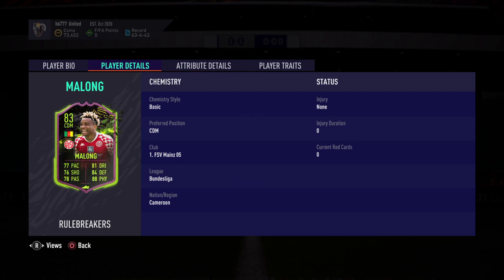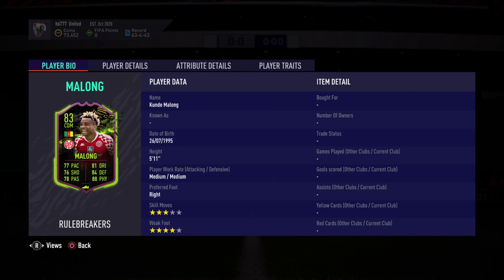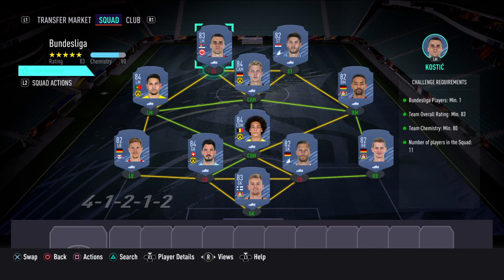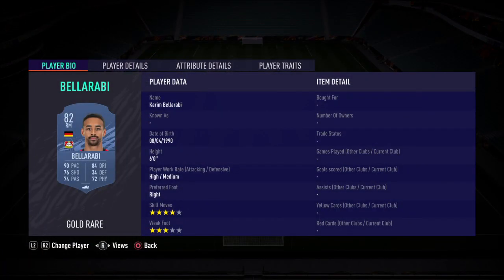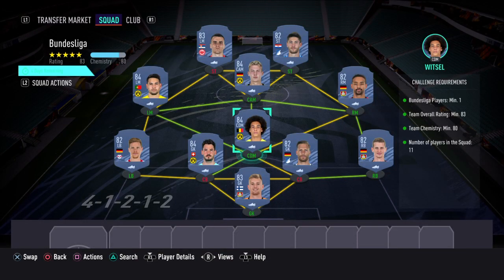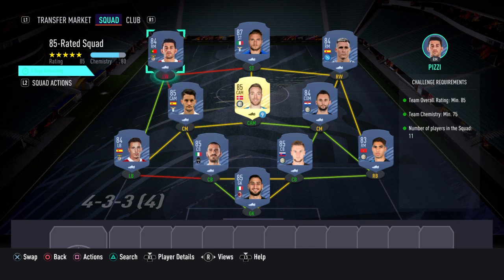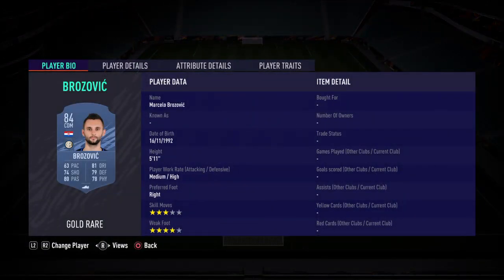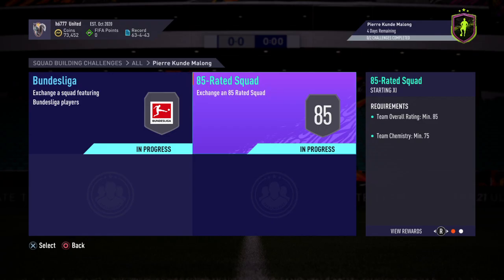Fifa 21 Ultimate Team Road to Glory no money spent Pierre Kunde Malong Rule Breaker SBC.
Fifa 21 Ultimate Team Road to Glory  no money spent Pierre Kunde Malong Rule Breaker Squad Building Challenge.  It is budget dependent as both combined total between 80k to 93k.